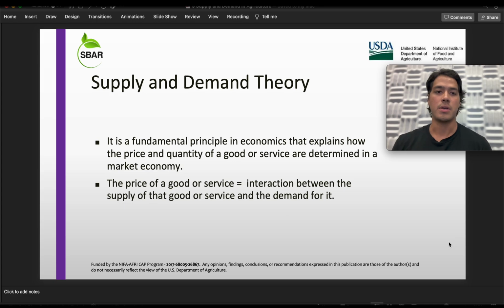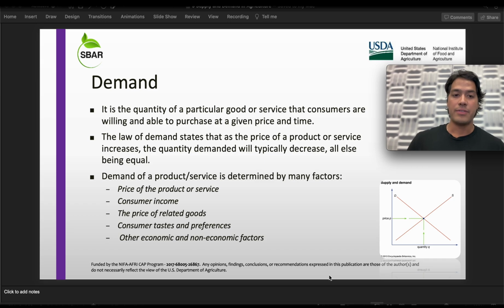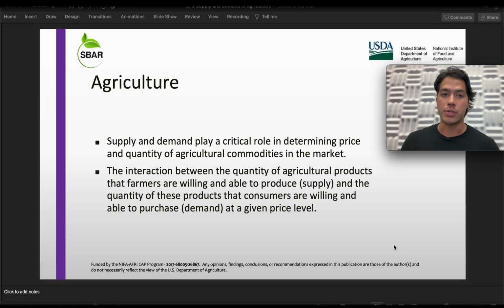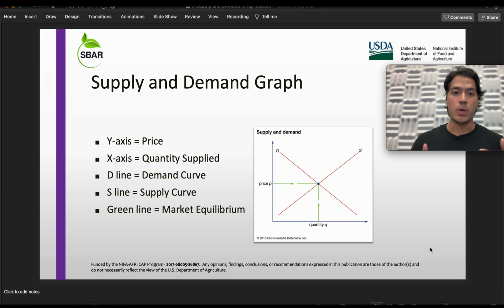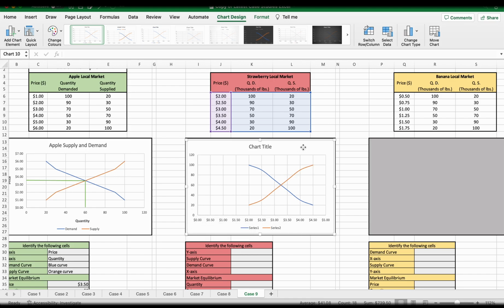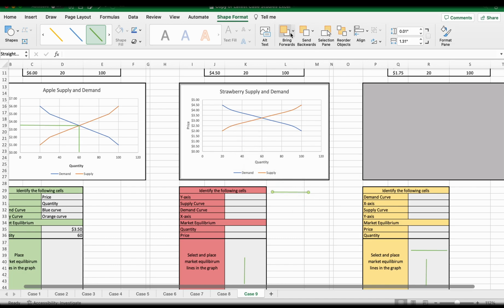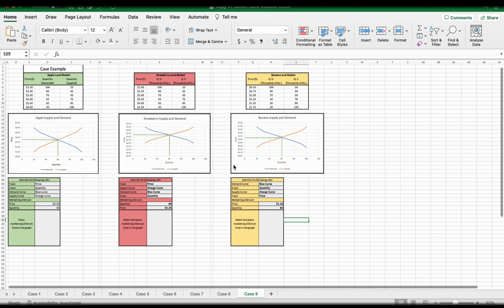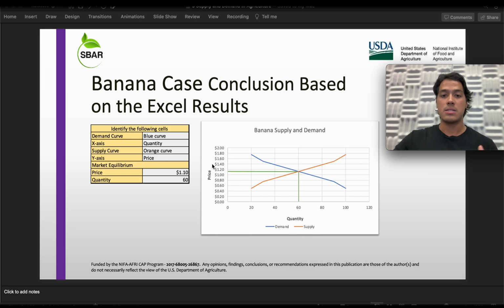Excel for Agribusiness: Supply and Demand